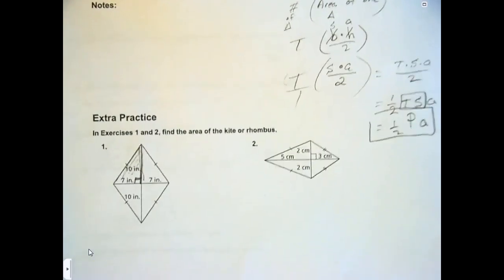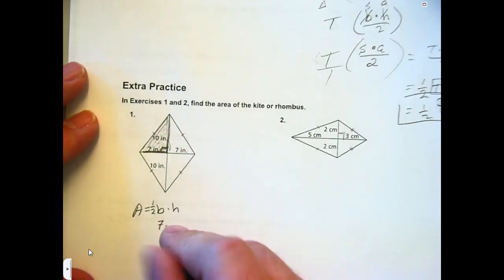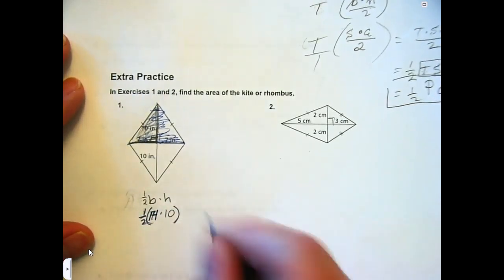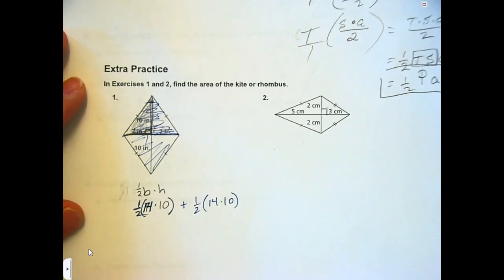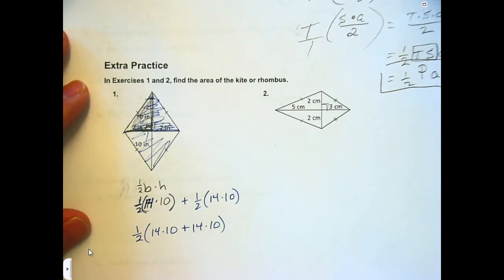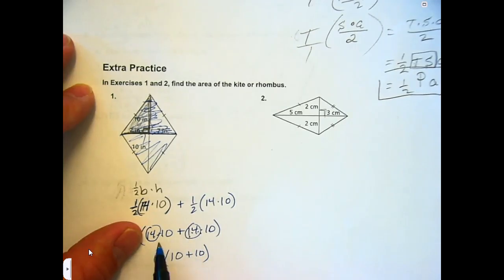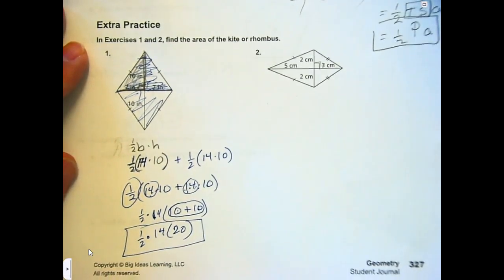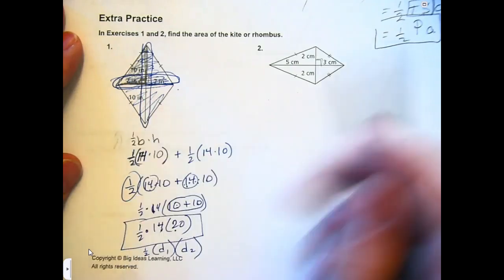BID Geo 11.3, Areas of Polygons, part 2